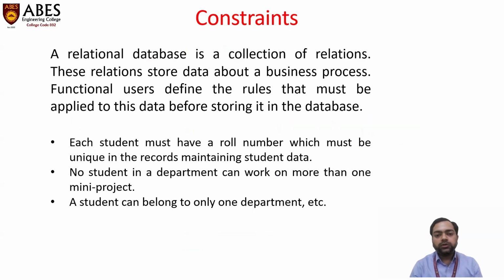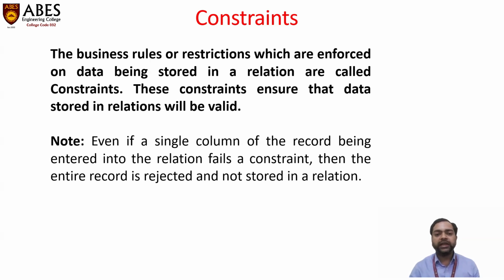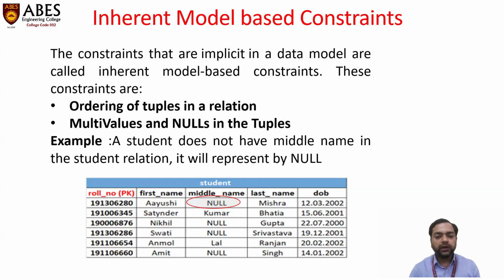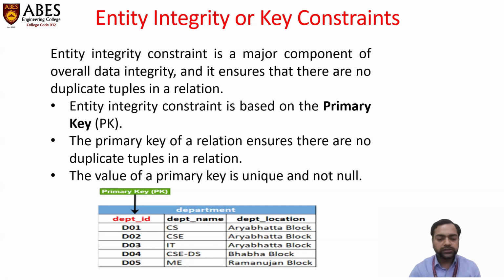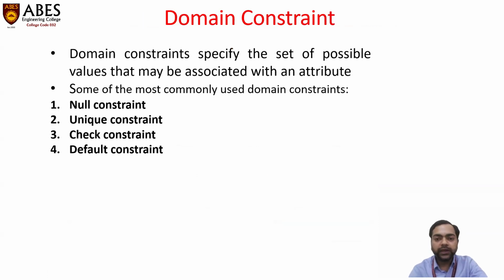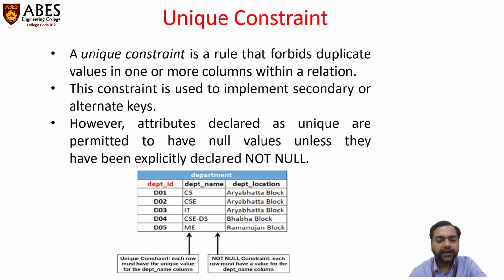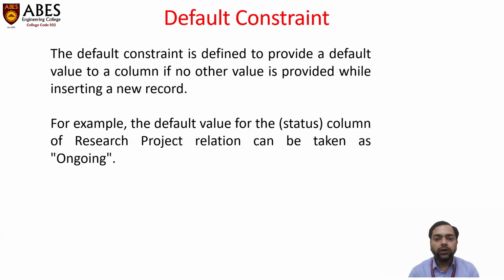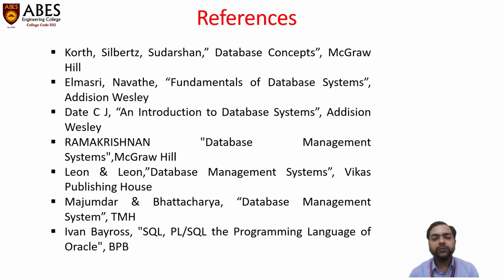Lecture 2 (Unit 2) || Constraints in Relational Model || Database Management System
1. 🧠 Core of Modern Software Systems

2. 📦 Efficient Data Storage & Retrieval
DBMS helps you understand:

3. 🔐 Data Security and Integrity
DBMS teaches how to protect data from:

4. 🛠️ Foundation for Advanced Technologies
DBMS is a prerequisite for learning:

5. 💼 High Demand in Industry
Whether you're aiming to become a:
Backend Developer
Data Analyst
Database Administrator (DBA)
Software Engineer
Data Scientist

6. 🎓 Important for Competitive Exams & Interviews